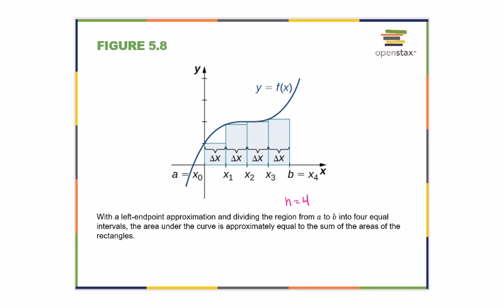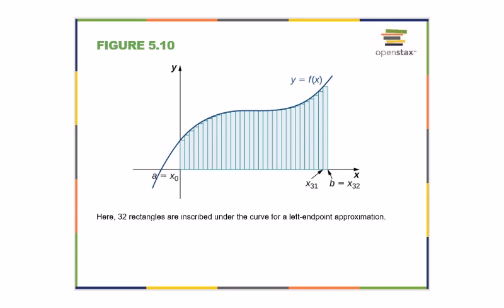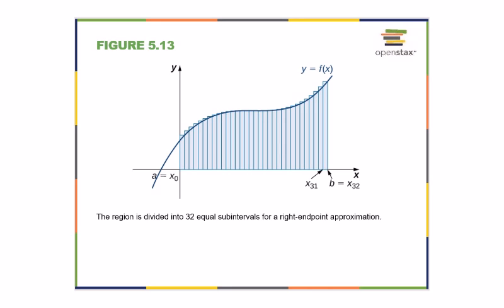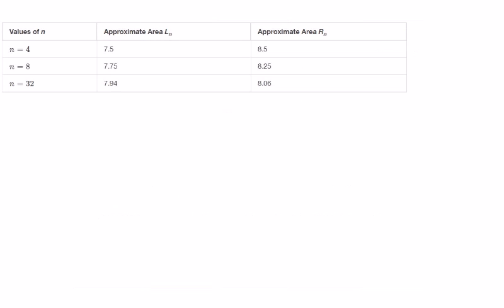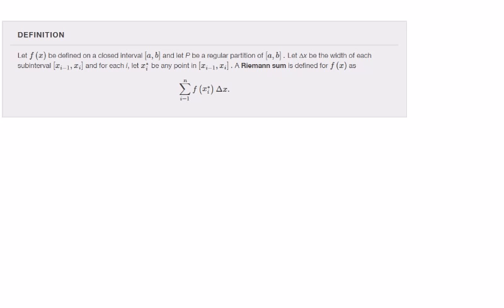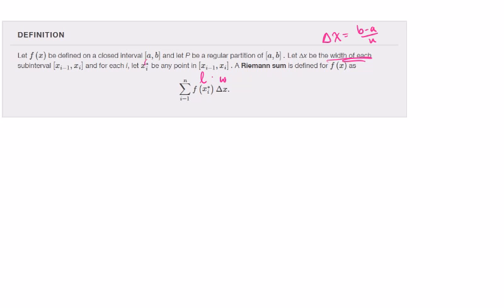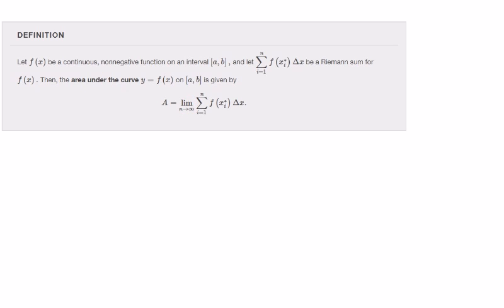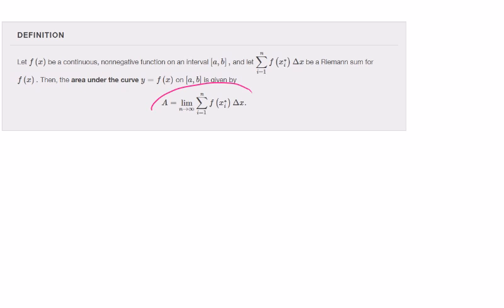AC - 5.1 - Part II - Area Under the Curve - 3